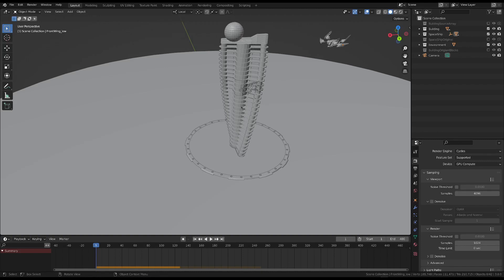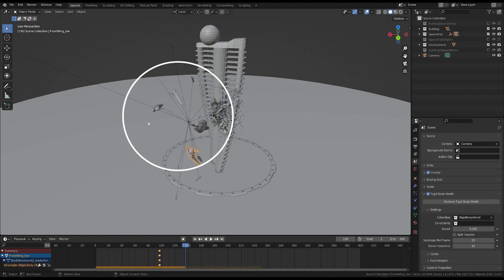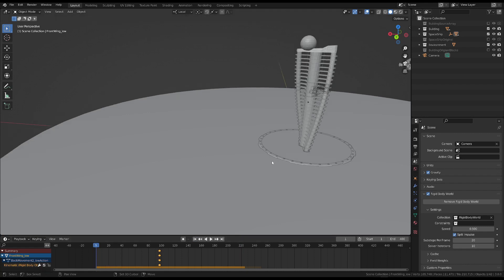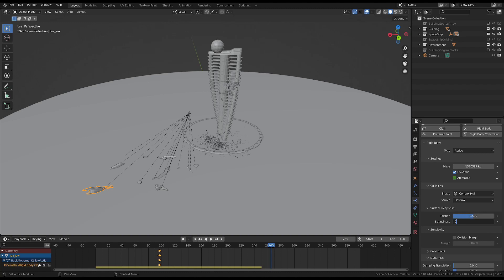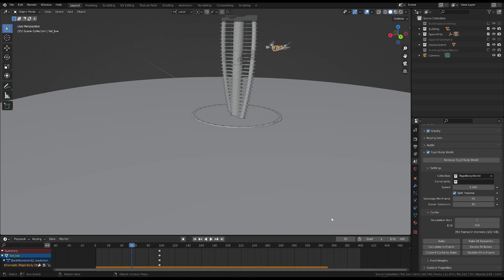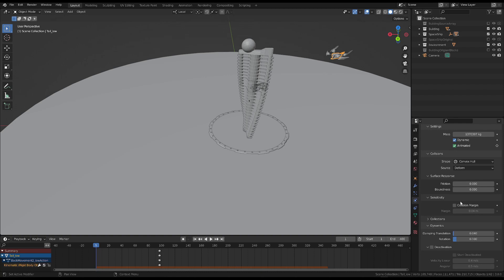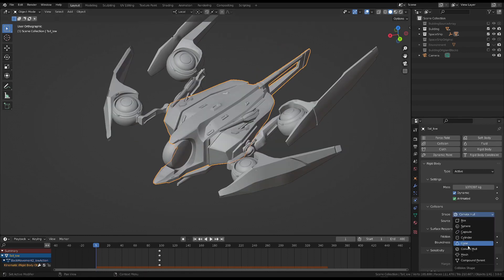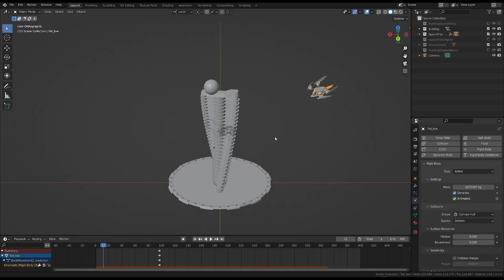Simulations in Blender - Rigid Body Simulations - part 5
Here we'll see the basics of Rigid Body Simulations and how to apply it to the spaceship.
Here the link to the complete playlist of the course:
The Italian version of this course is also available on Udemy, with many more details, information and all the lecture materials.